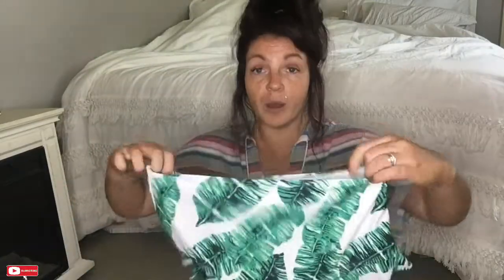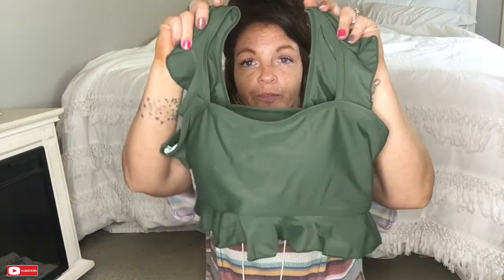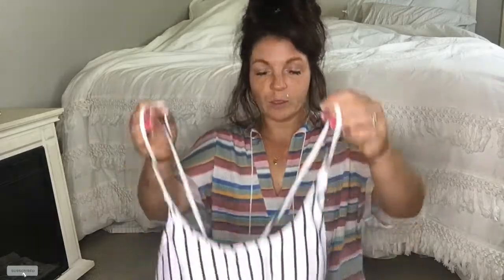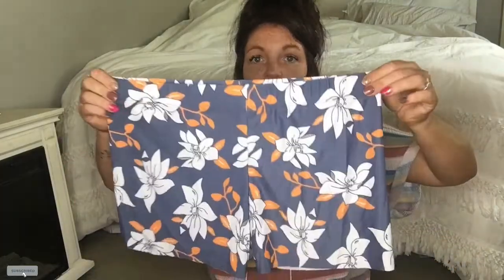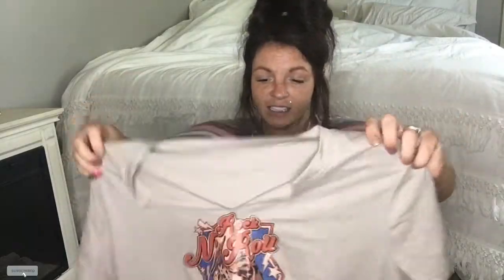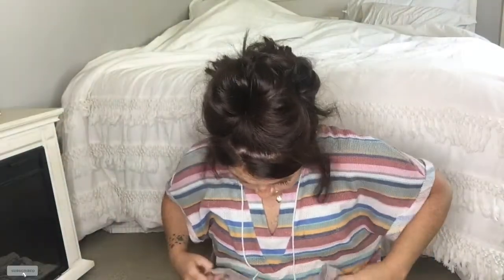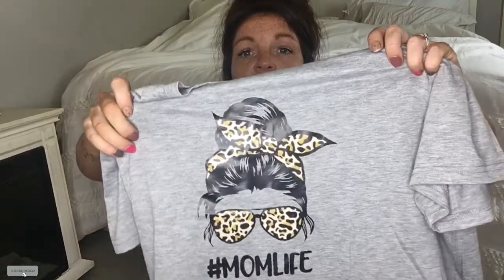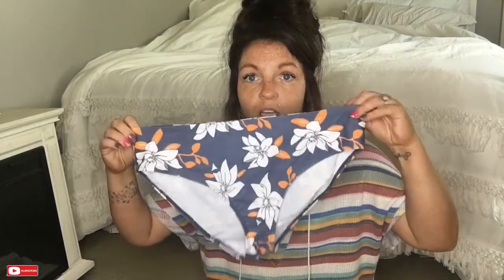SHEIN Swimwear Haul + Size Large Try On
My size: 5ft 2
150 lbs
Usually Size: M/L tops   - Pants size: 10-12

Hey guys! I thought I’d share my swimsuit haul with you. I was very impressed with quality & prices. I also really like full coverage suits that are pretty. Until next time you are enough, your doing enough, stop comparing to others. Hope your having a great relaxing summer.

What I use to film:
iPhone
Cannon Camera
Cannon Camera Connect App
YouTube Studio App & Music
VideoShop Editing App
Thumbnail Maker App
Tripod
Ring Light